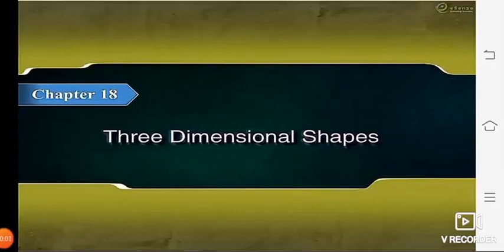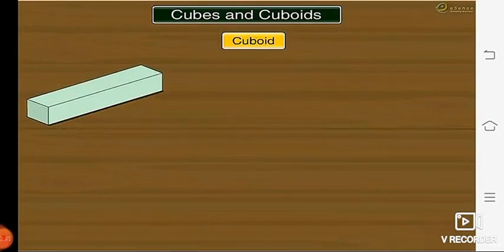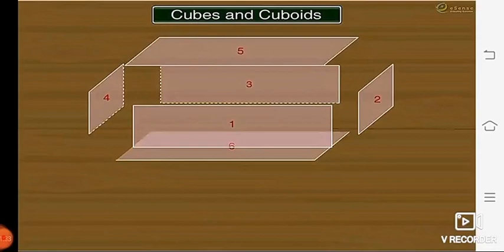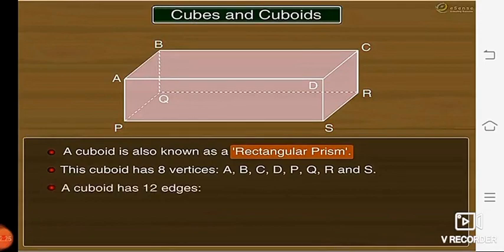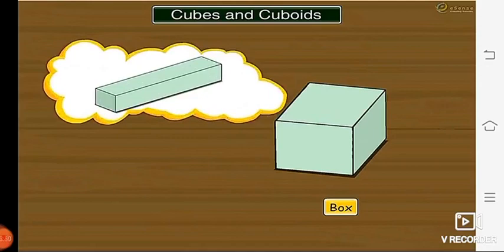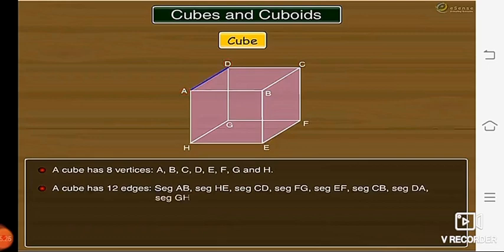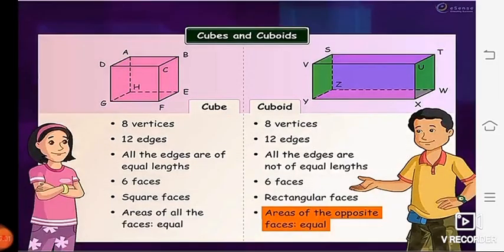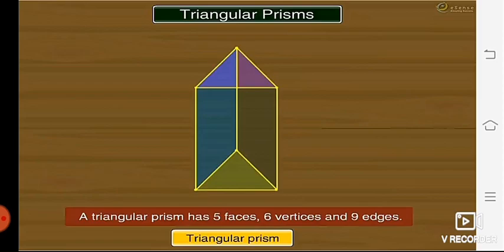Class Vl-18. Three Dimensional Shapes(Cuboid,Cone,Triangular Prism).... part 01